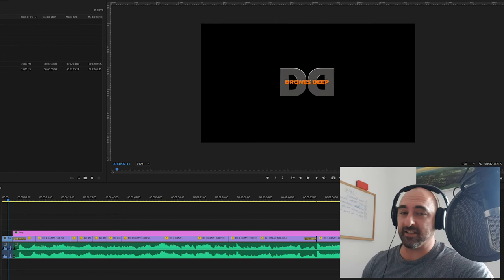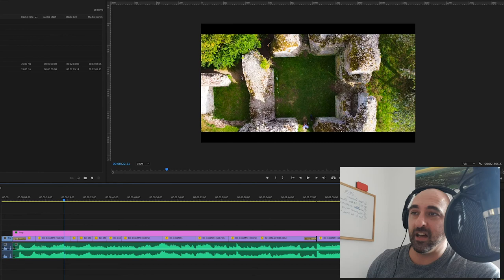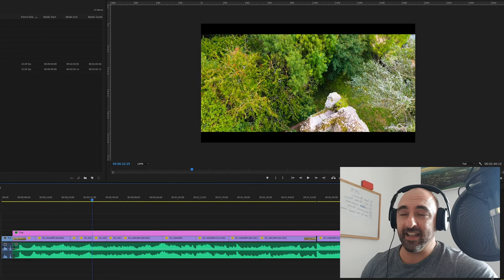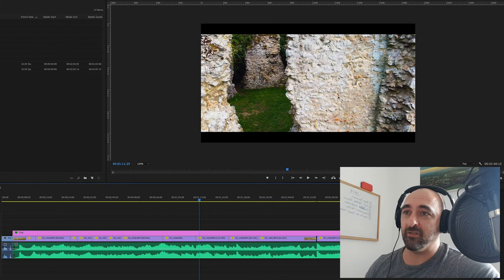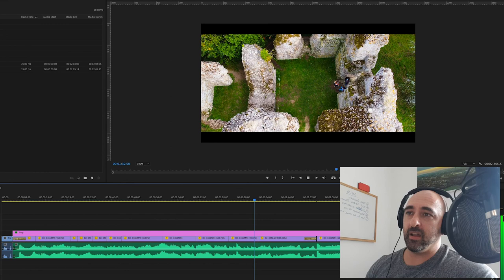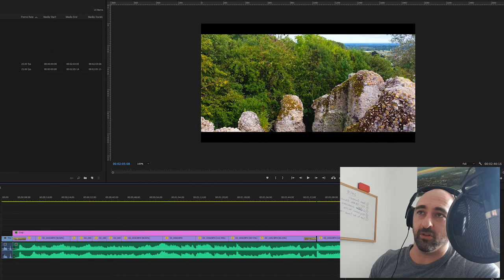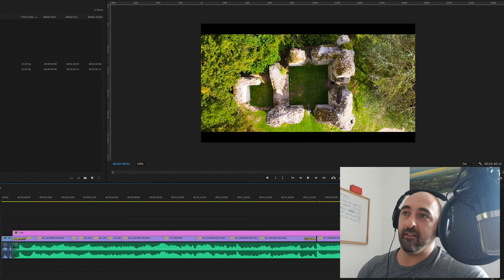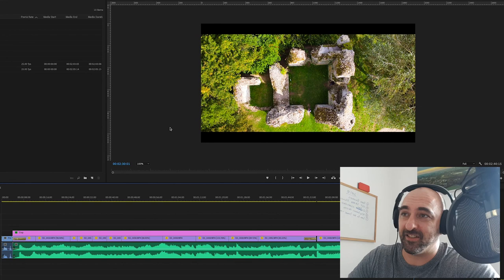Sutton Valence Castle Aerial Video Filmed with a DJI Mavic Mini - DRONES DEEP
Sutton Valence Castle filmed using a DJI Mavic Mini

Shot 1
Flying through the main entrance to the castle after walking up a step set of steps.

Flying through he entrance was a little tricky, not very wide and had minimum satellite lock.

If you look very carefully you can see my son in that cap in the centre of the frame.

Shot 2
It took a white to get any satellite lock inside the actual castle. I had to fly above it , then achieve 10+ stylite lock and then fly back down to ground level to take off again to get this birds eyes shot. I wanted this to be my opening shot but swapped it out for the previous shot at the last minute. In this shot you also can see me in the entrance doorway. actually my wife and kids are in most of these shots. Something I didn't think about a the time.

Shot 3
A wider angle from above the castle.  It doesn't really give a good aspect of how steep this step on the right were.  I also got some other visitors in this shot.  I apologies to them from the noise of the drone, but they were more than happy for me to continue the flight.

Shot 4
Flying over the top of the cast was a little dicey as the wind was starting to pick up.  There were a lot of trees around the castle so I was a little worried about hitting some branches from time to time.

Shot 5
Rising up from the corner of the castle.  I had to crop this a little because the other visitors were firmly in shot and look straight up at the DJI Mavic Mini

Shot 6
This is a shot of Sutton Valence village situated just outside Maidstone in Kent.  I was desperate to include an aerial shot of the village.  I think this was the best place to add this clip.  Maybe it feels a little out of context, but it's my video, so it stayed.

Shot 7
A long shot that gives a great view of just how many trees there are around the Sutton Valence castle.  I left this shot running for longer than I would usually do as it fitted with the music and...I really like this shot.

Shot 8
Another moderately long shot that gives a great view of the exterior and interior of the castle. Again showing my wife and kids on their phones.

Shot 9
A close up of the entrance to the castle showing some of the detail of the construction of the castle walls, or what's left of them.  If I left this shot running you would of seen some of the glorious views of the countryside from here.

Shot 10
The Mavic Mini is stationary in this shot, but I tilt the camera down to give a reveal shot of the birds eye view.

Shot 11
Inside the castle walls for this shot.  I managed to get some light leaks in this shot that looked cool.  I did my best to get them to synchronise with the music but I think I just missed out.  This shot also gives a peep into the countryside views.

I also faded the end of this clip out for a big reveal into the next clip.

Shot 12
I love this shot with the music.  It's the main entrance to the castle.  Again I leave just enough of a glimpse of the view of the countryside that awaits in the next clip!

Shot 13
One of my favourite shots I've captured so far with my DJI Mavic Mini drone.  I carefully line up the drone with one of the window slots from the inside of the castle and then using the cinematic mode to slowly and smoothly rise up out of the castle, behind a silver birch tree and finally reveal that huge landscape.

Shot 14
A short clip of more of that stunning landscape.

Shot 15
I had to finish this video with another Birdseye view from above the Sutton Valence Castle remains.  It's more or less a static shot that fades out to finish the video.

Conclusion.

I loved this location.  It's from the village that I visited a lot as a child.  So many memories of Sutton Valence and these old hidden castle remains.